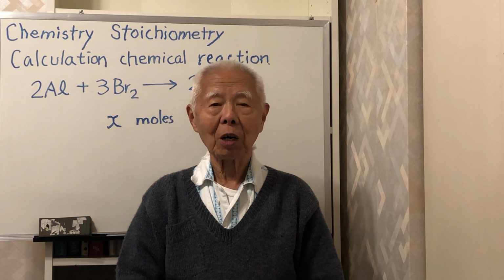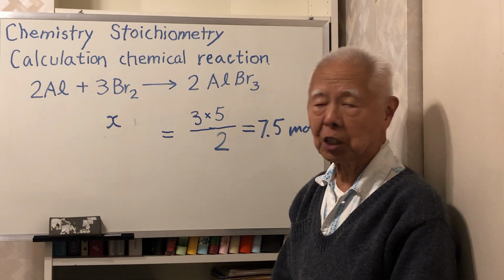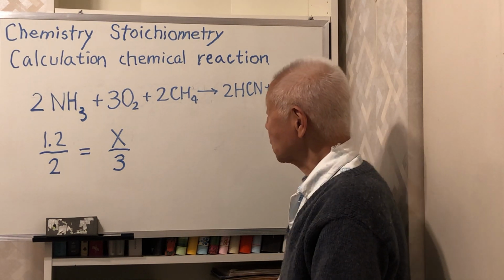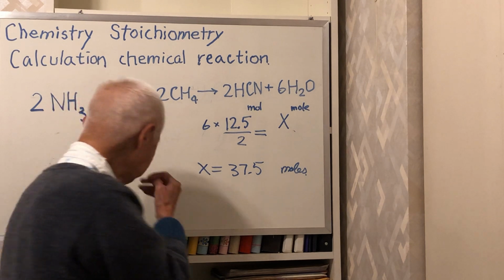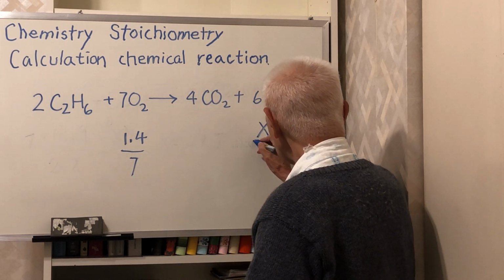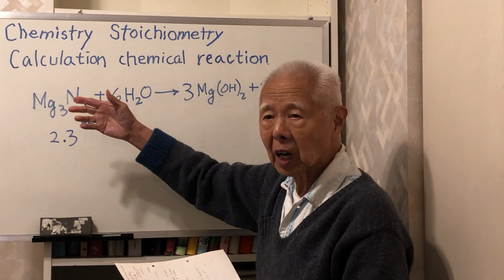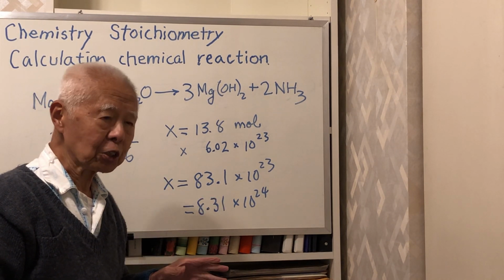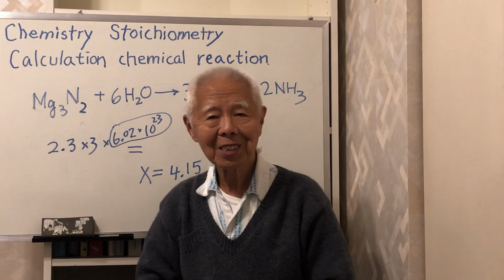Chemistry, stoichiometry, examples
Calculation in chemical reactions